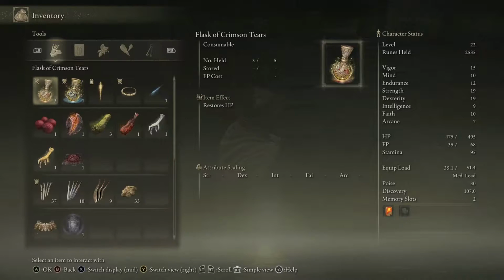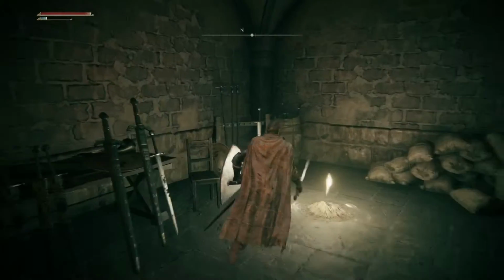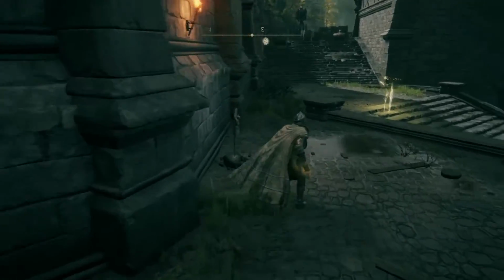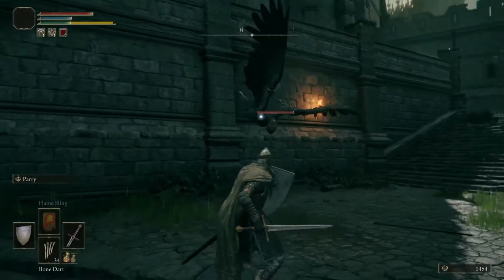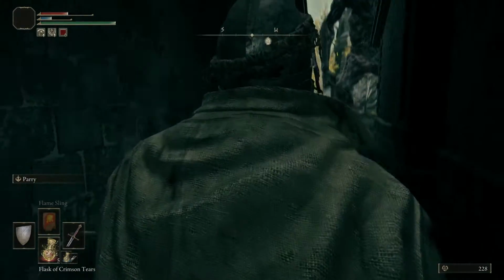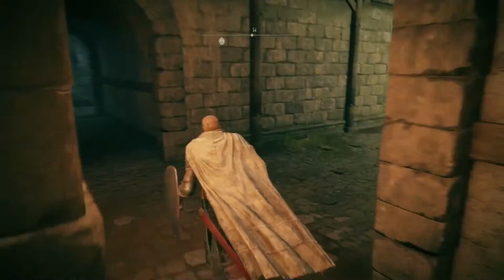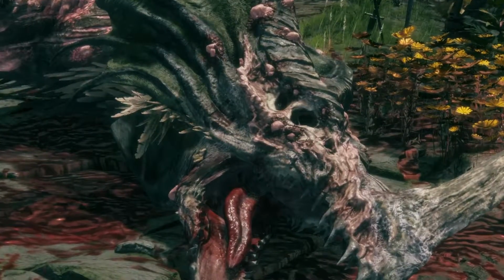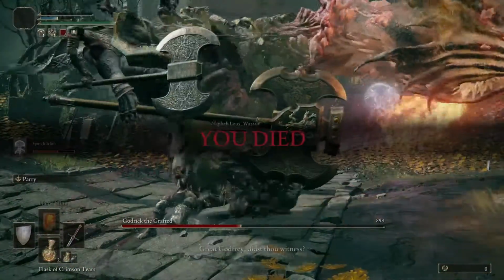Elden Ring Let's Play Ep. 11 (Stormveil Castle Part 4)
Join me as we strike out to collect runes and slay gods in Elden Ring!